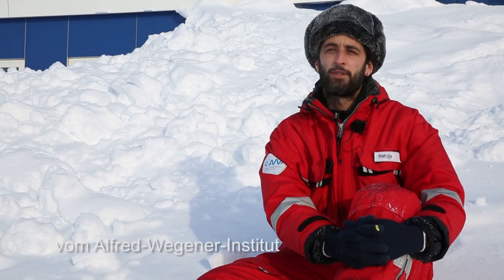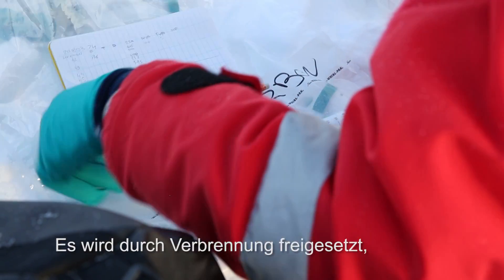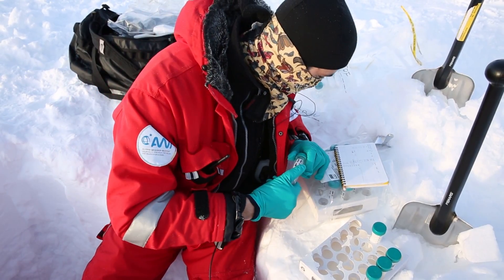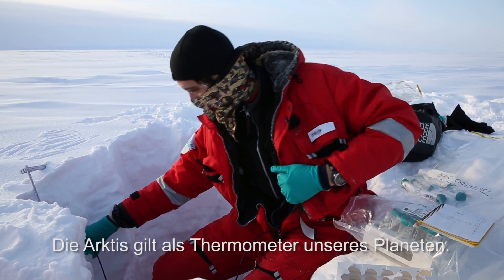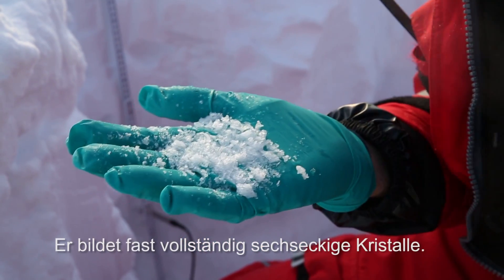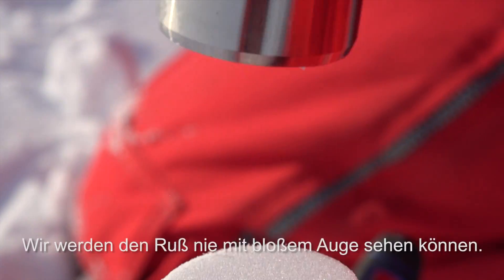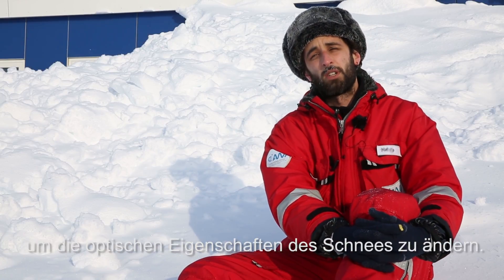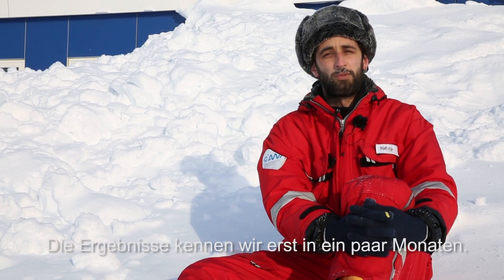Spuren im Schnee [Fast Forward Science 2018]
Der Schnee auf Grönland sieht strahlend weiß aus, doch in ihm verbergen sich winzige Rußpartikel. Diese können wir mit dem bloßen Auge zwar nicht erkennen, aber sie könnten dazu beitragen, dass sich die Arktis in Zukunft noch stärker erwärmt. Dr. Marco Zanatta ist Atmosphärenwissenschaftler am Alfred-Wegener-Institut und ist dem Ruß im Nordosten Grönlands auf der Spur. Ausgestattet mit Messinstrumenten sammelt er bei Temperaturen unter minus 30 Grad Schneeproben – dabei wird nicht nur ihm kalt…
Dieser Film ist ein Beitrag für den Fast Forward Science Wettbewerb 2018
Die Aufnahmen an der Villum Research Station /Station Nord in Grönland entstanden während der PAMARCMiP Kampagne im Frühjahr 2018.